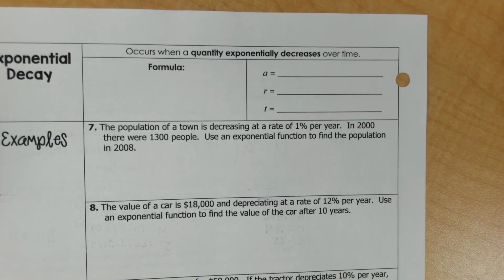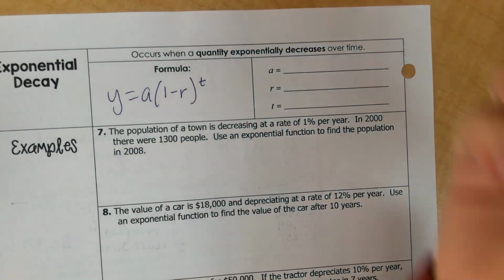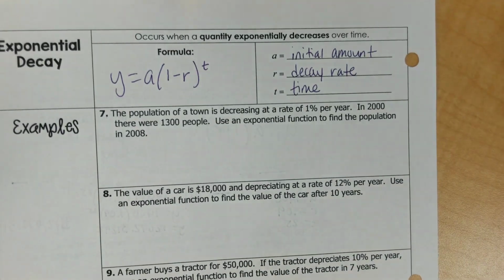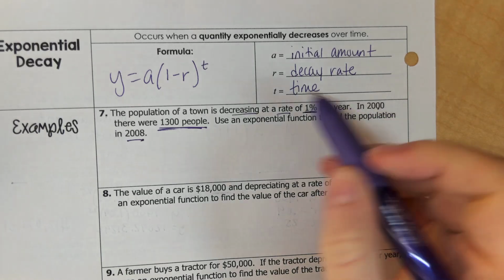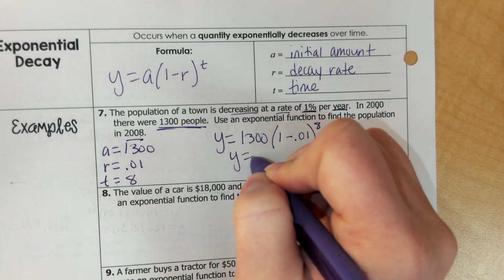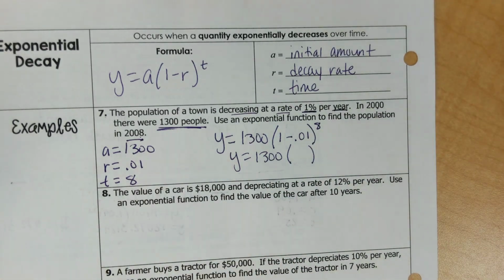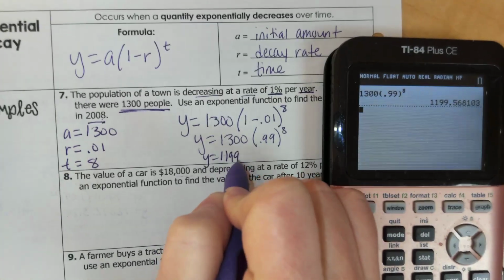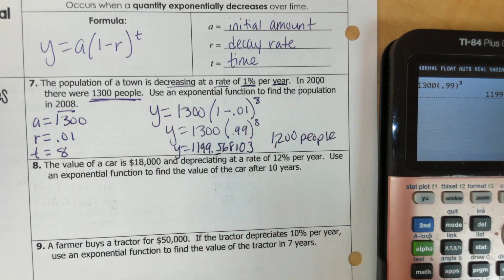Exponential Decay Application